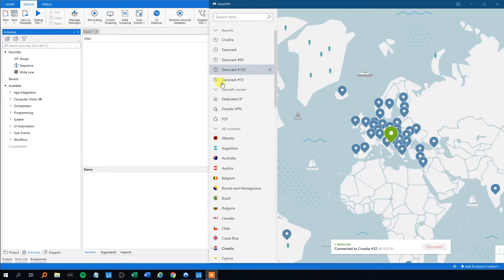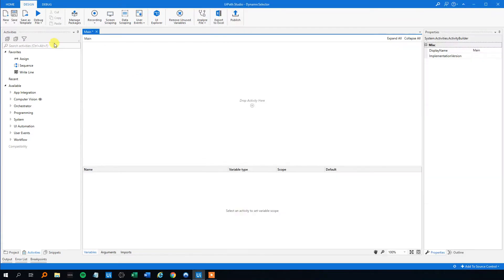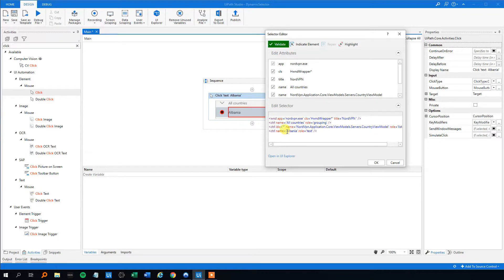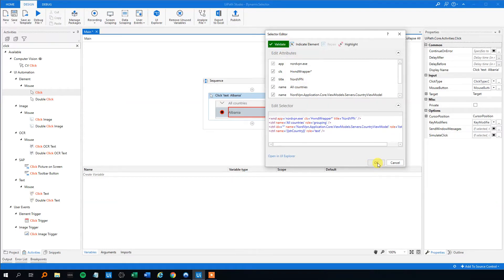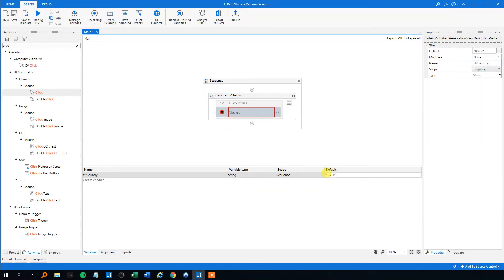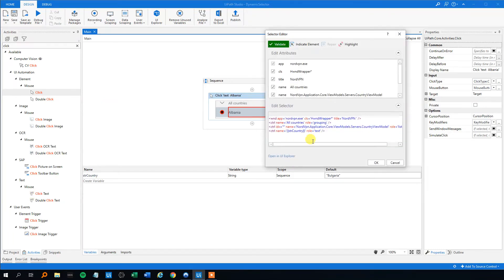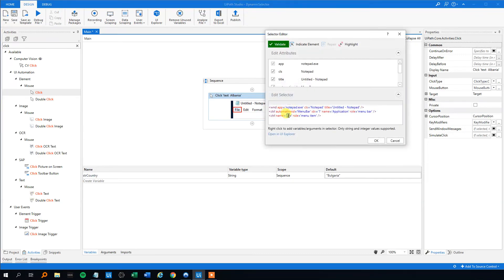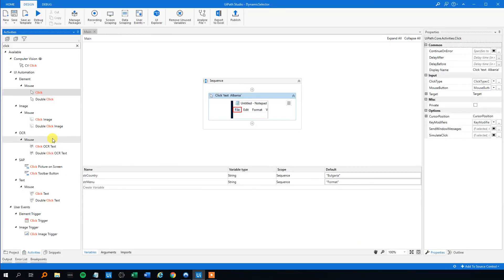UiPath | How to create a Dynamic Selector | Guide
The dynamic selector will use a variable for one of the properties. This fact we can take advantage of, when we are creating a process, that will change a lot between the same subset of elements, e.g. File Names, Menu Items and Application Names.

In this tutorial, I'll show you two practial examples of how to create a dynamic selector and after that, you are able to do it yourself 🤓👩‍🔧 👨‍🔧😊